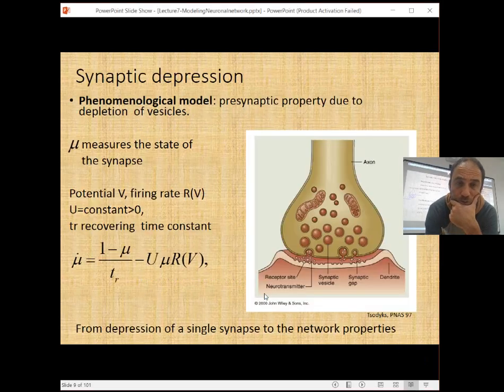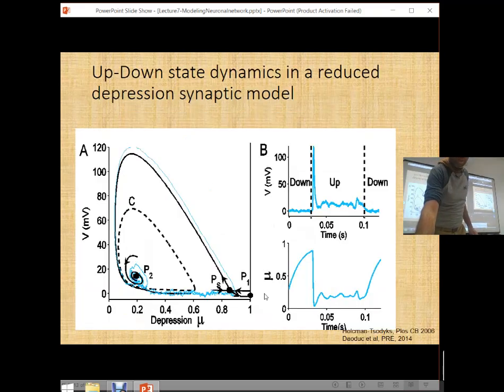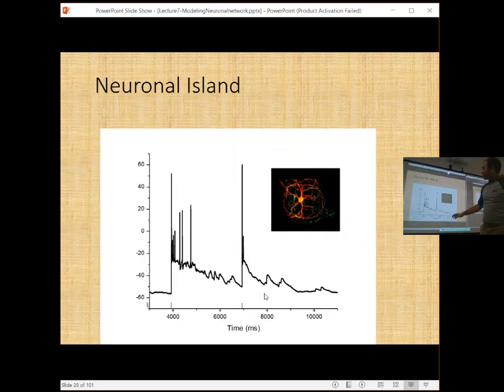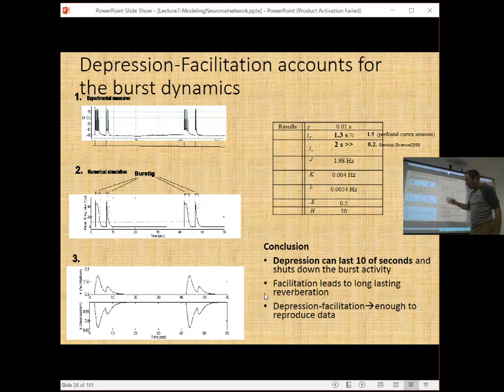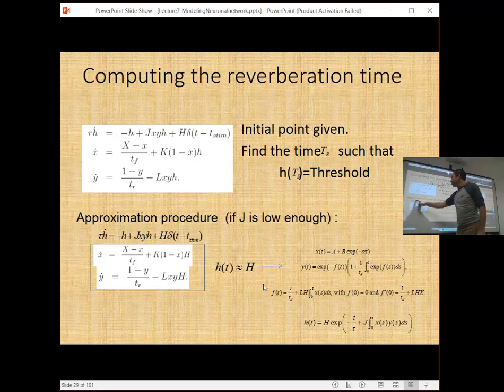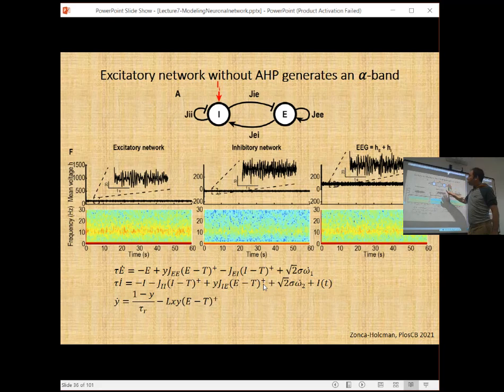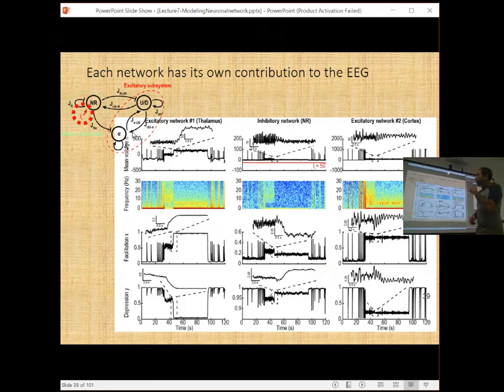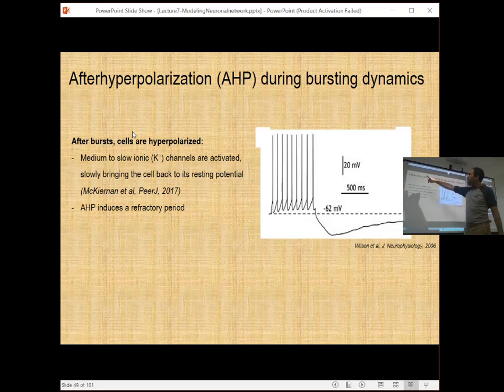Lecture 7: Modeling neuronal island, burst and mean field model of anesthesia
D. Holcman
Summary of last class lecture 6 followed by mean field models, computing bursting from depression, facilitation, modeling anesthesia.